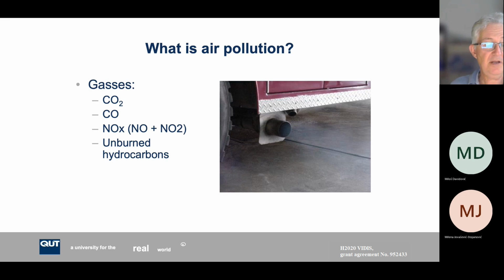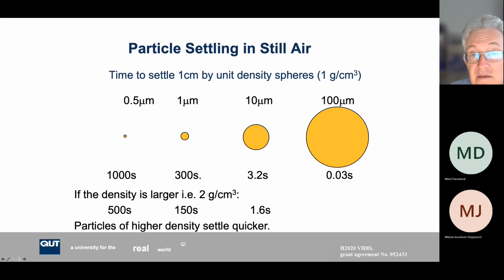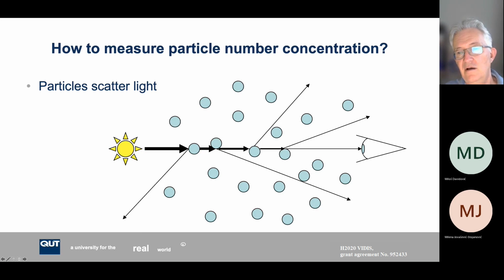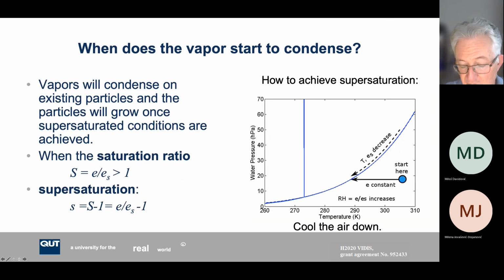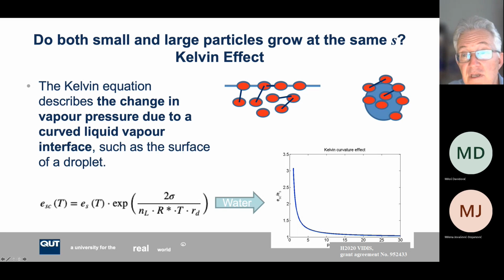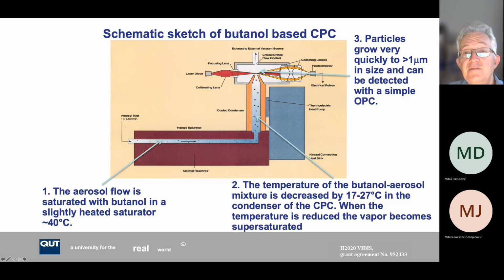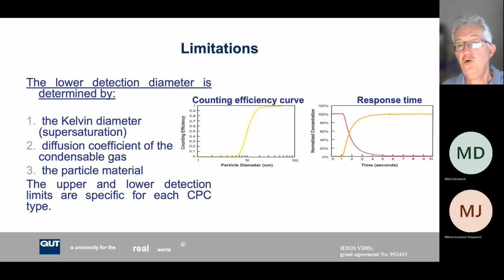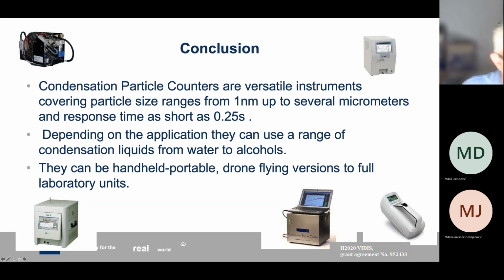QUT VIDIS MOOC Lecture 1 prof Zoran Ristovski